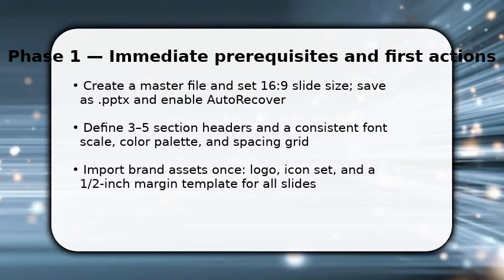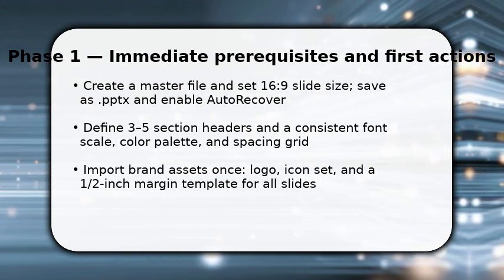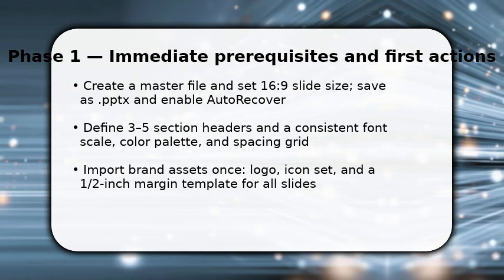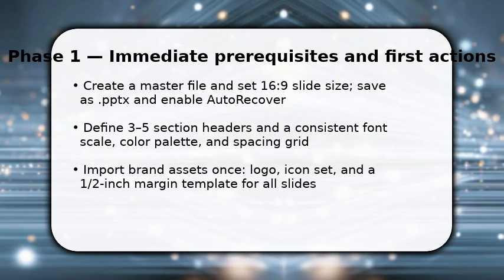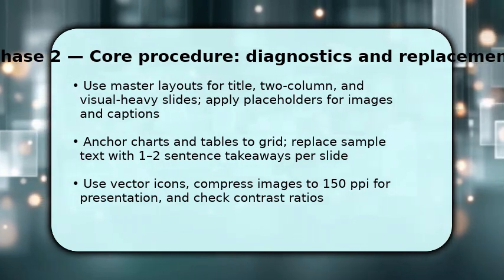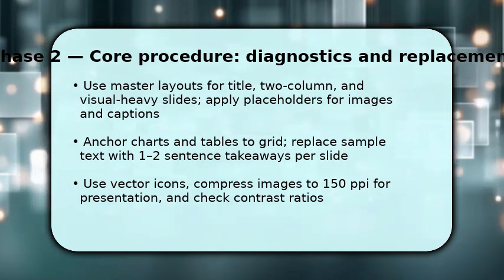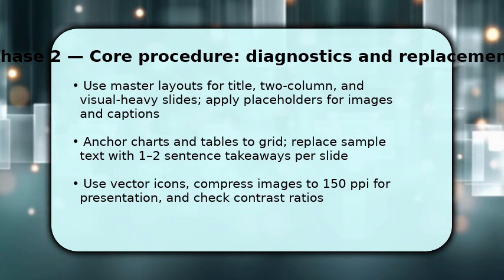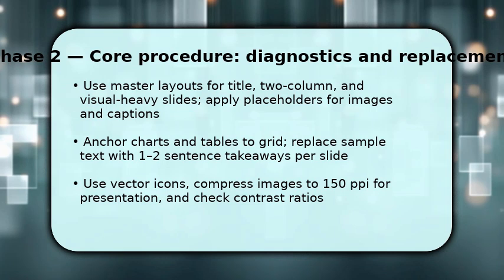How to Use Powerpoint Professionally (only Way)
How to Use Powerpoint Professionally (only Way) | 🔒 Surfshark VPN Deal — Stay private and secure. $1.99/mo + 3 Months Free ▸

Master the art of PowerPoint presentations for professional success. This video covers essential tips on design, storytelling, and audience engagement to elevate your business pitches or educational content.

PowerPoint presentation, professional speaking skills, business pitching, educational content creation, presentation design, storytelling techniques, audience interaction, slide mastery, visual communication, public speaking tips, corporate training